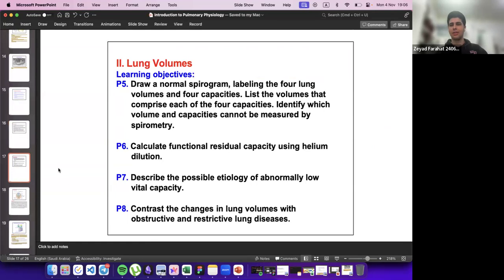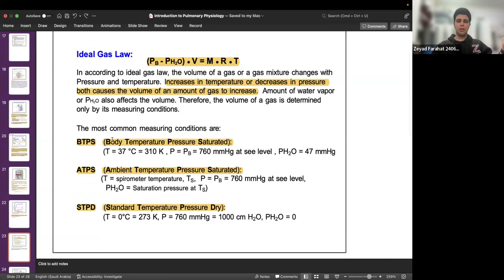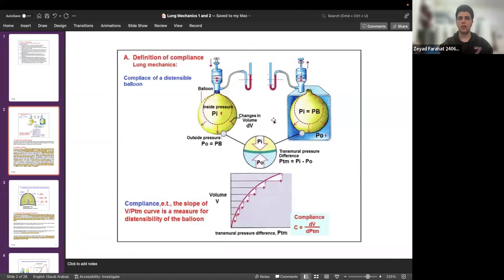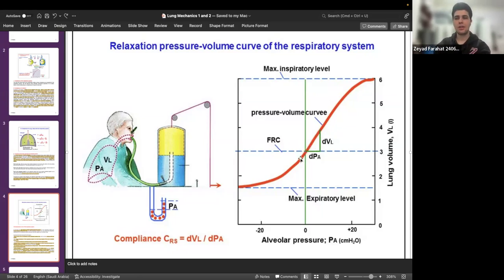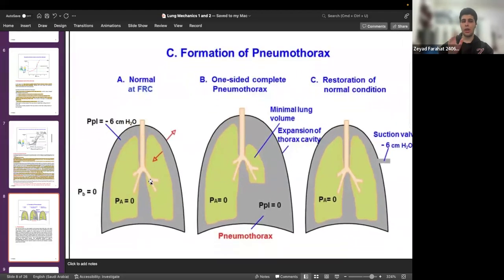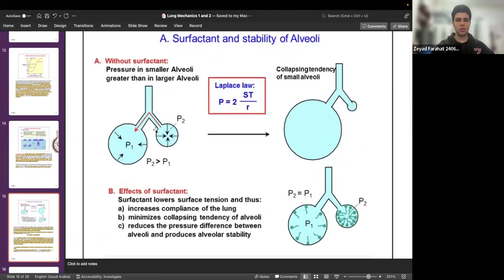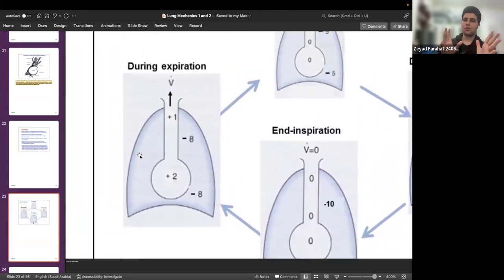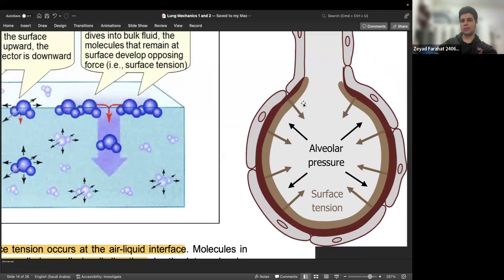Lung Volumes + Lung Mechanics I + II | Zeyad Farahat | CVP 112